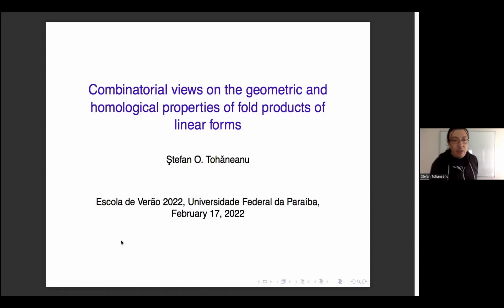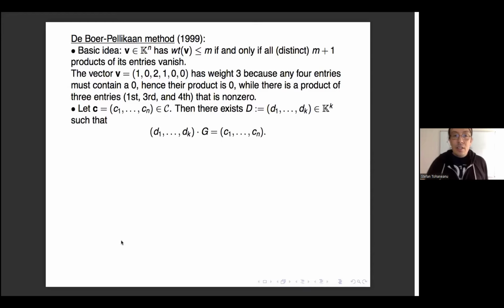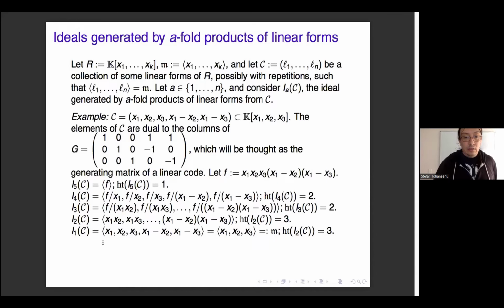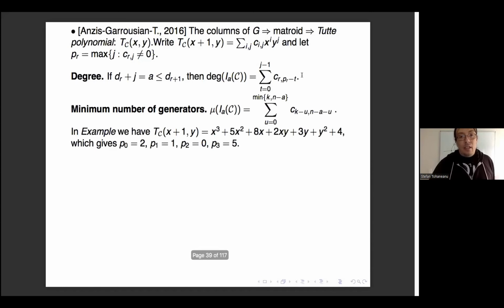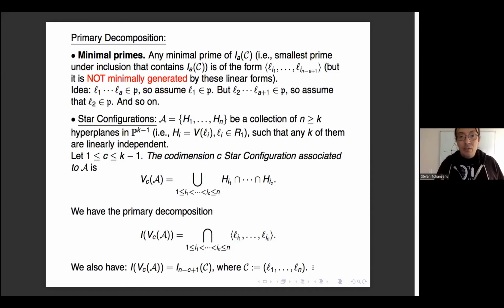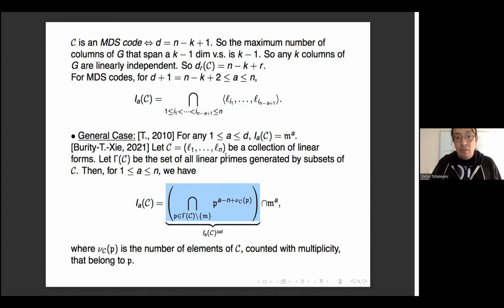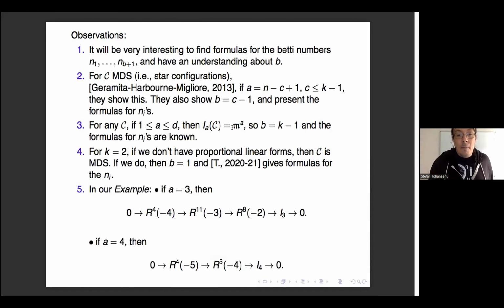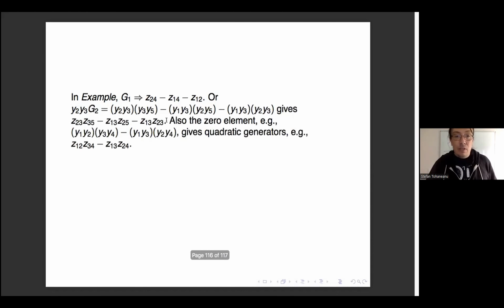Stefan Tohaneanu (University of Idaho, EUA) - Combinatorial views on the geometric and homological..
Título: Combinatorial views on the geometric and homological properties of fold products of linear forms
Data: 17/02/2022